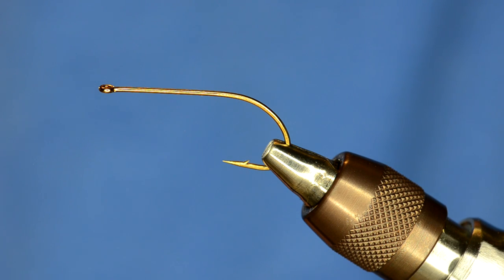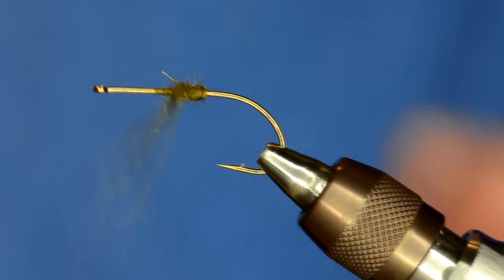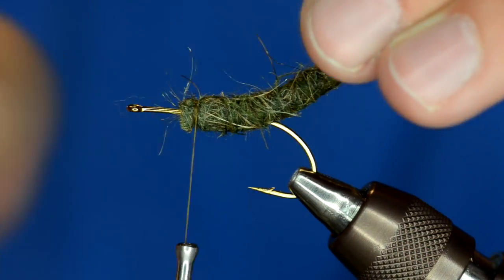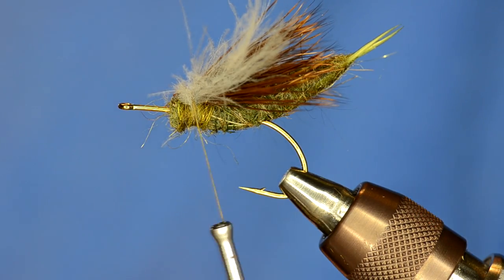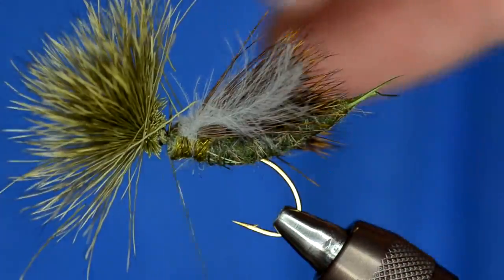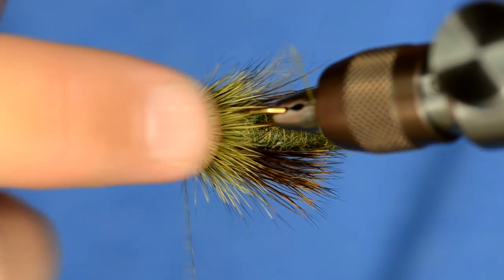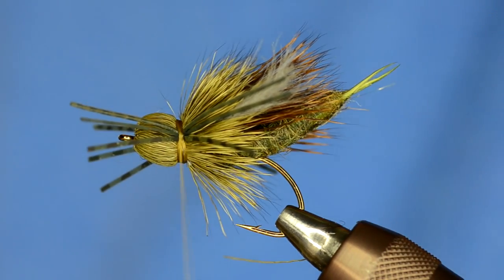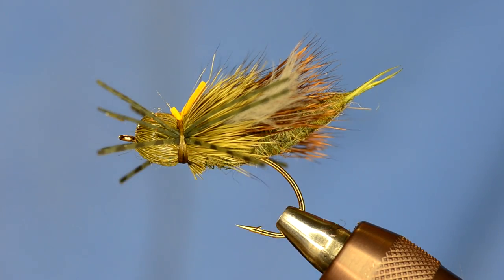Petite Sirloin Stonefly by Clark "Cheech" Pierce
The Petite Sirloin Stonefly is a great all-around stonefly dry fly pattern. It's representative of a fluttering or downed stonefly adult.